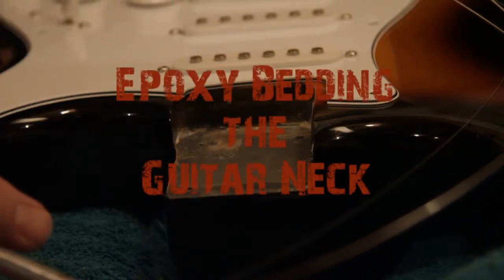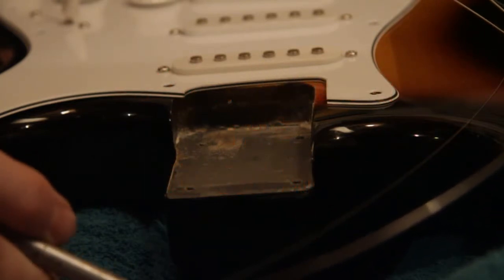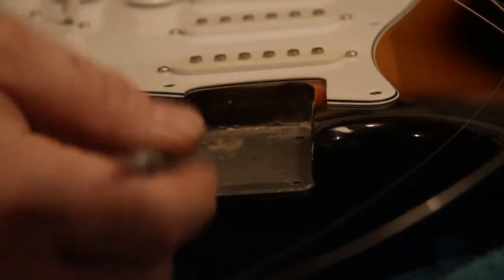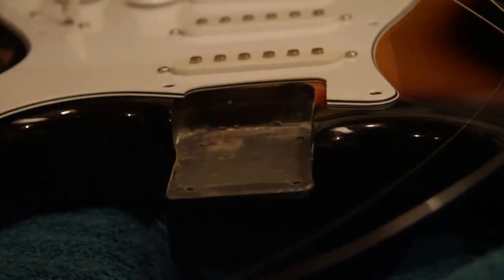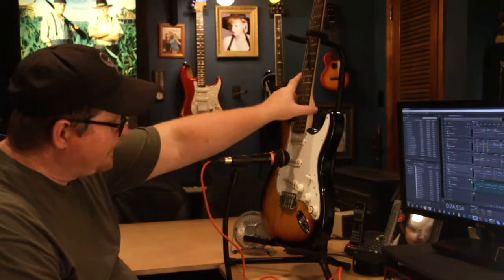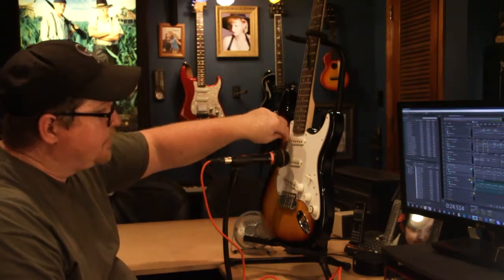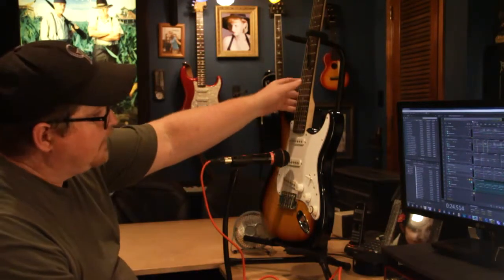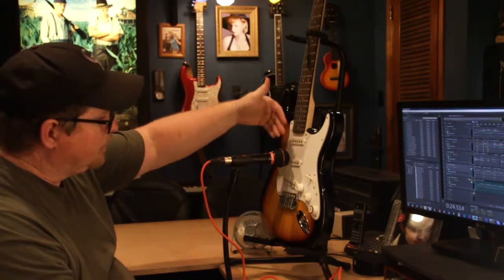Custom Squier Strat Build Part 3C- Epoxy Bedding the Neck Part 3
Final video on epoxy bedding or glass bedding the neck of a guitar to make it fit better to the body.